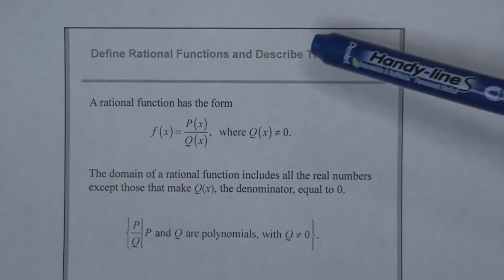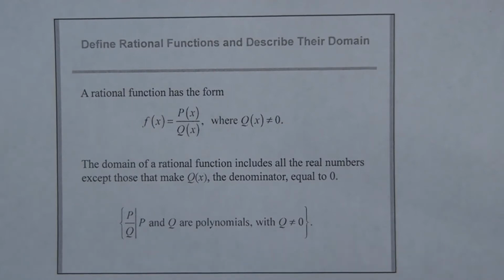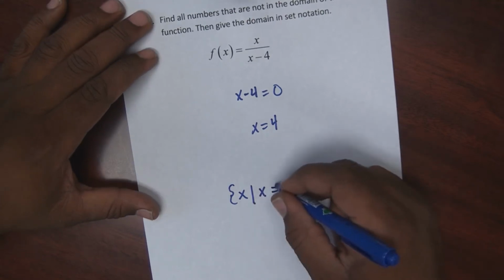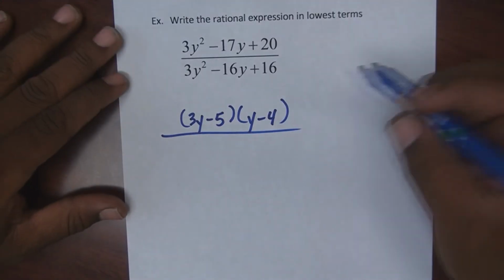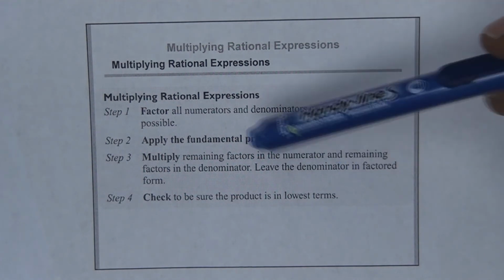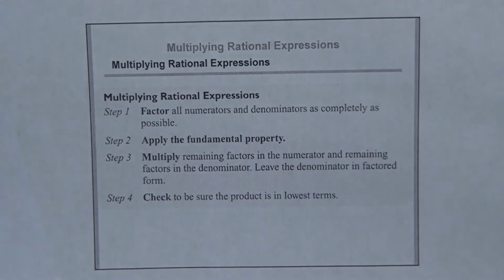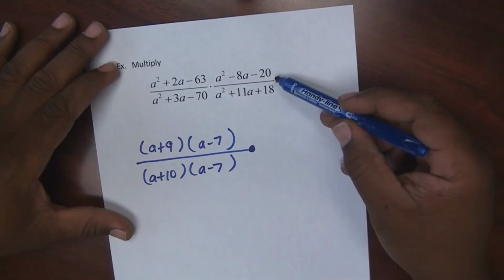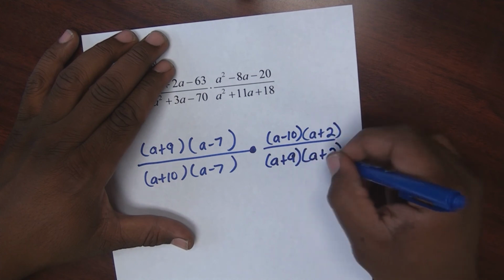Rational Expressions and Functions